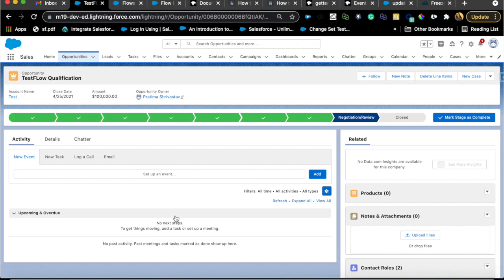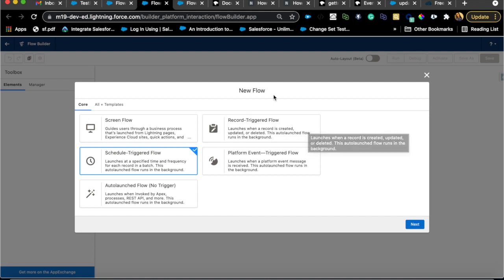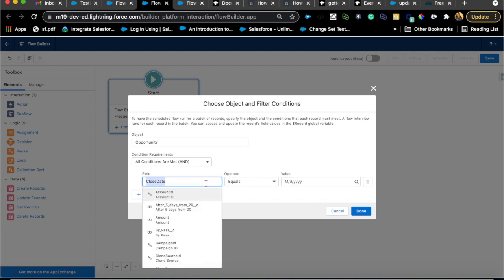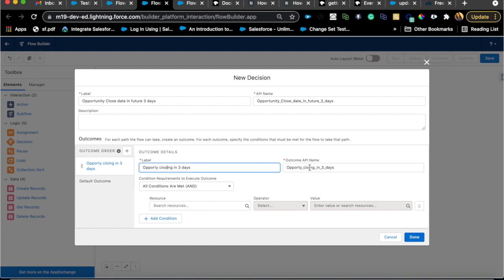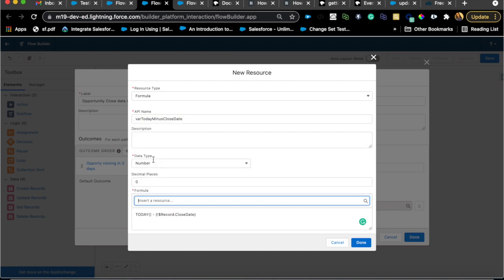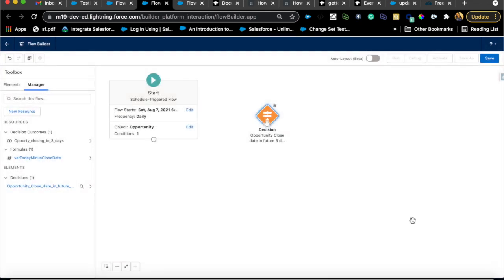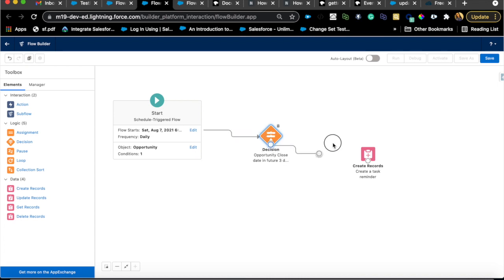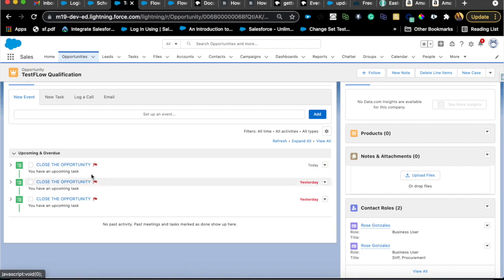How to create a Scheduled Flow with Example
Follow this step by step example on how to create a scheduled flow with an example.
Where to use a Scheduled flow?
Things to note on a Scheduled flow.

A huge thank you to Patrons this month:
Gerald
Dharmesh
Monique